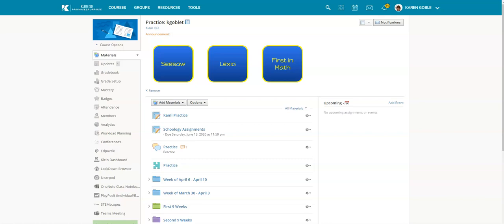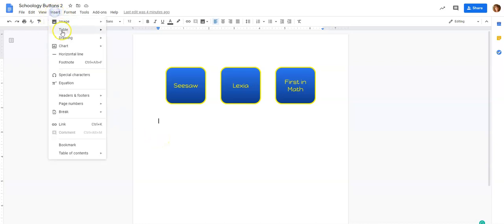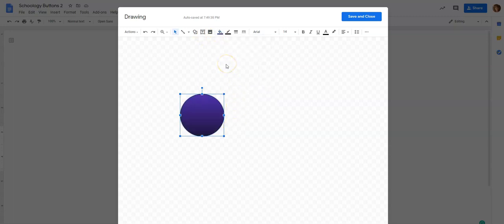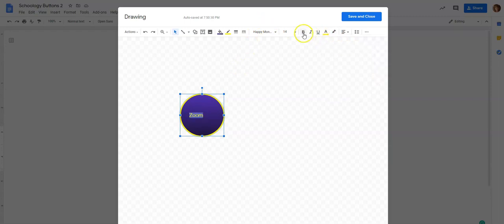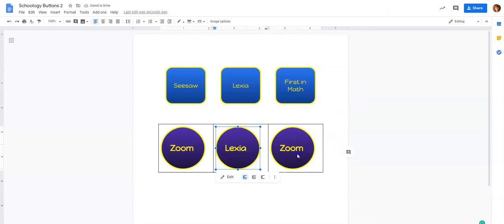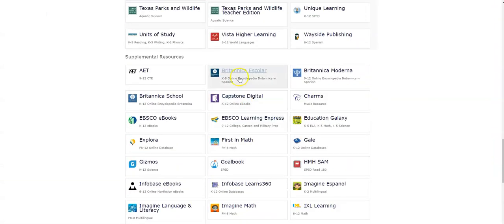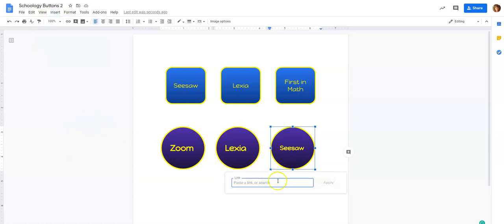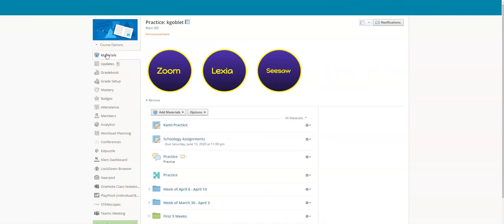How to Create Buttons for Schoology